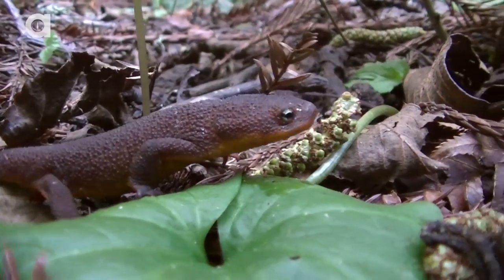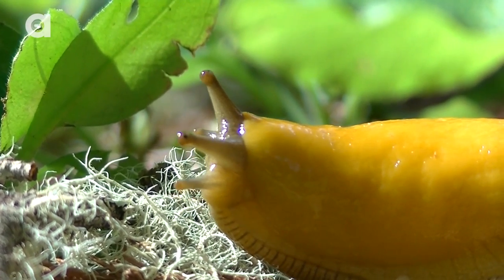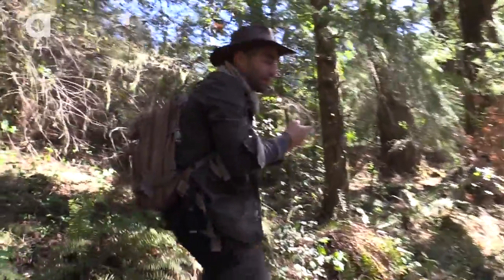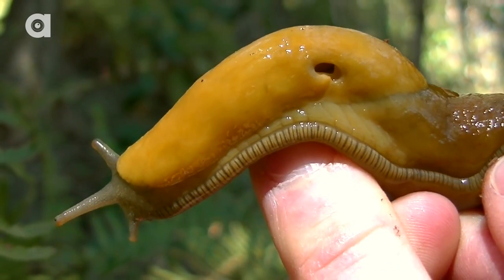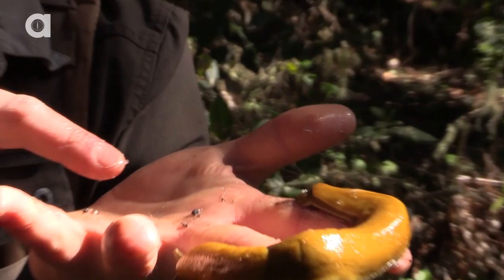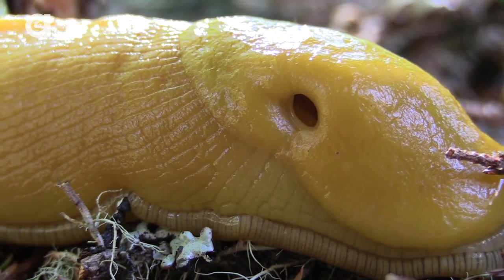This Giant Slug is BANANAS!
Coyote Peterson is no stranger to coming into contact with all kinds of dirt and grime while adventuring in the wild...but what about SLIME?!

In this episode of Breaking Trail Coyote is in for the slimiest animal encounter of his LIFE when he meets the famously sticky California Banana Slug! While somewhat common in the redwood forests of California this just so happens to be the second largest slug species in the world and will put any garden slug you're familiar with to shame! Whether you like slimy creatures or not this is one sticky situation that you aren't going to want to miss!

Breaking Trail leaves the map behind and follows adventurer and animal enthusiast Coyote Peterson and his crew as they encounter a variety of wildlife in the most amazing environments throughout North America!